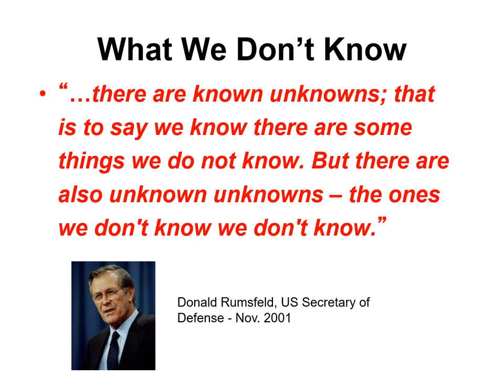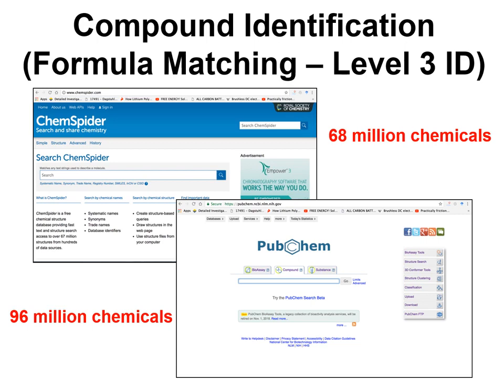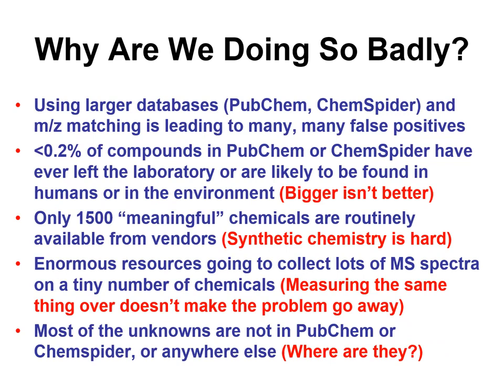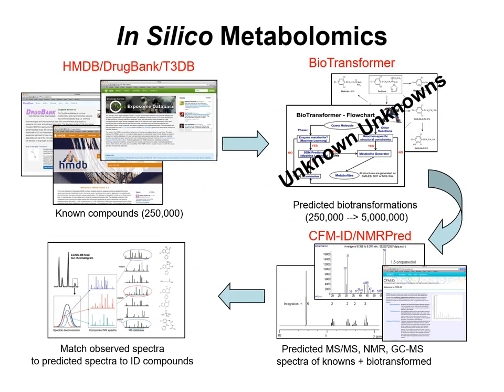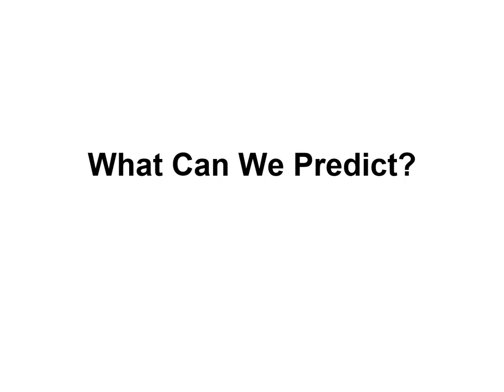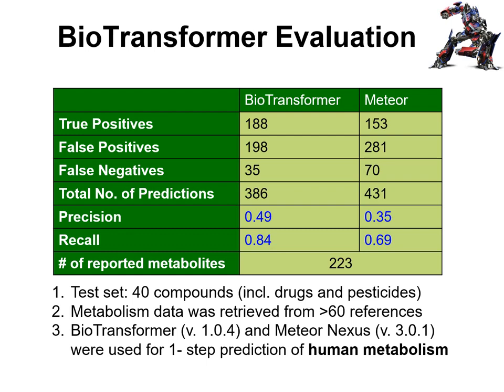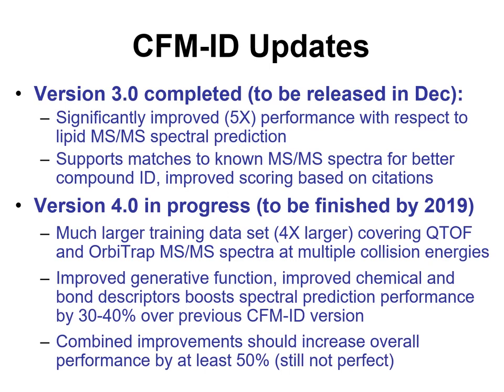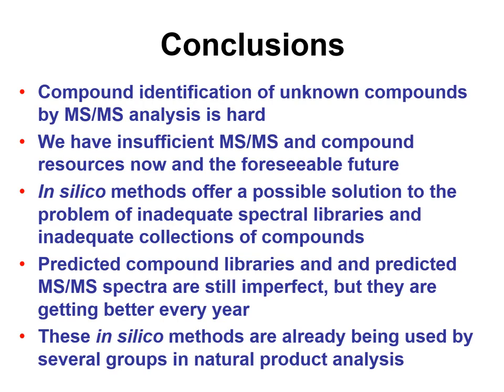Computational Tools for the identification of Unknowns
Compound identification of unknown compounds by MS/MS analysis is hard
• We have insufficient MS/MS and compound resources now and the foreseeable future
• In silico methods offer a possible solution to the problem of inadequate spectral libraries and inadequate collections of compounds
 • Predicted compound libraries and and predicted MS/MS spectra are still imperfect, but they are getting better every year
 • These in silico methods are already being used by several groups in natural product analysis